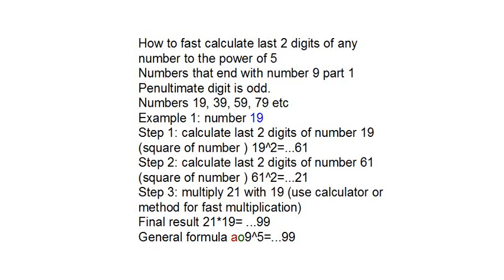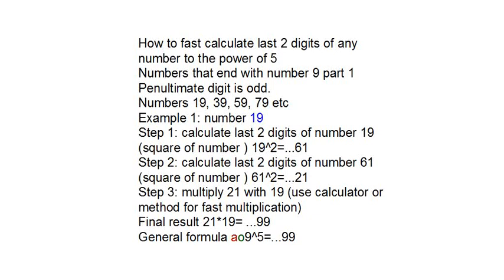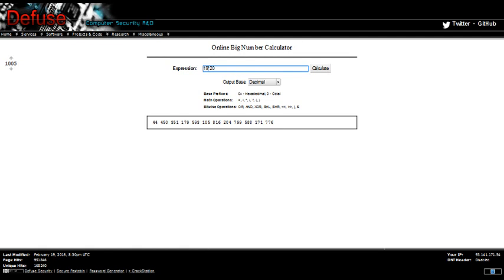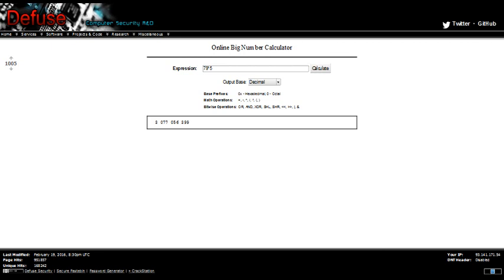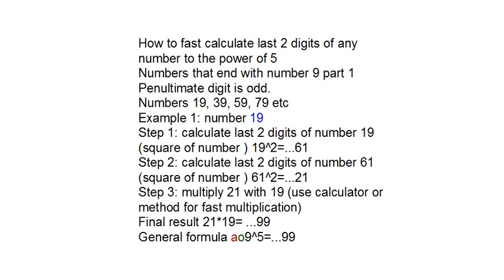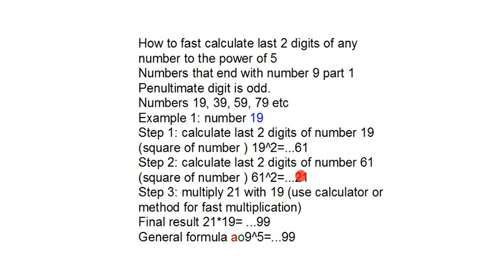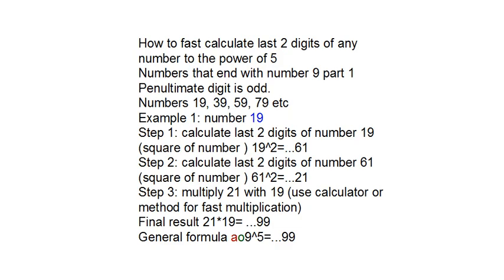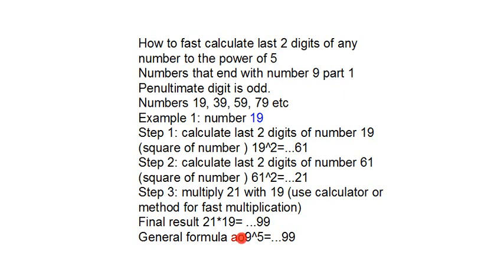How to calculate very fast last 2 digits to the power of 5(numbers that end with number 9) part 1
Simple math trick to calculate last 2 digits of any number that ends with number 1 to the power of 5, 25, 45, 65, etc. Penultimate digit is odd number. Results can be tested on the following